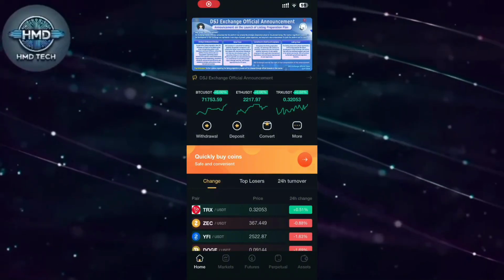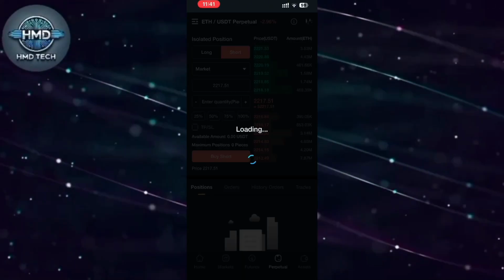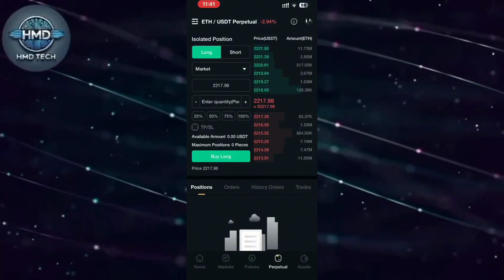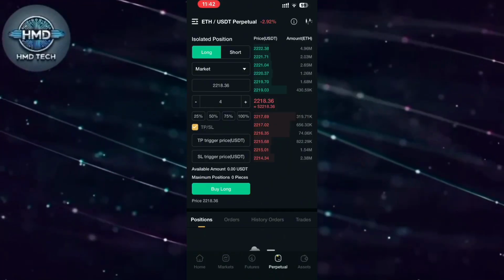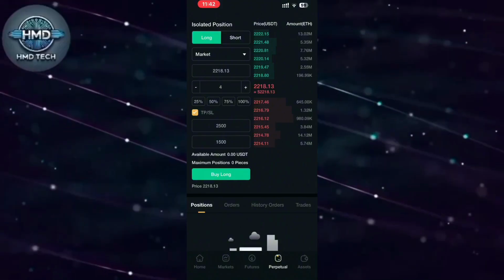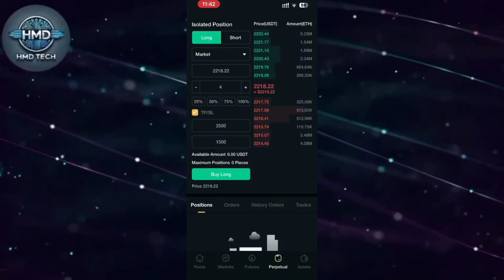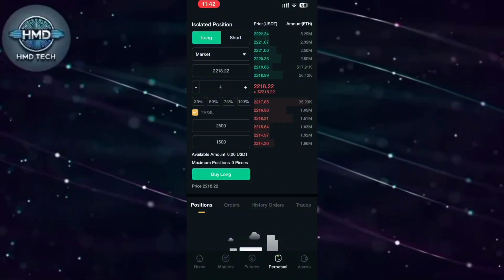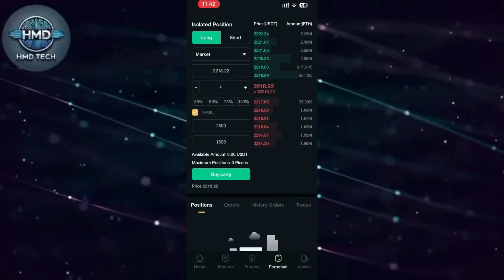How to Open a Long Position on DSJ in 2026 – Easy Beginner Tutorial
Opening a long position on DSJ means you're betting that a crypto asset's price will go up, and this tutorial shows you exactly how to do it step by step. We'll walk through how to select a trading pair, choose your leverage, set your entry price, and confirm your long position on the DSJ platform. We'll also cover how to set a take-profit and stop-loss so you can manage your trade responsibly. Whether you're new to crypto trading or just new to DSJ, this guide makes it simple. Watch now and open your first long position on DSJ!